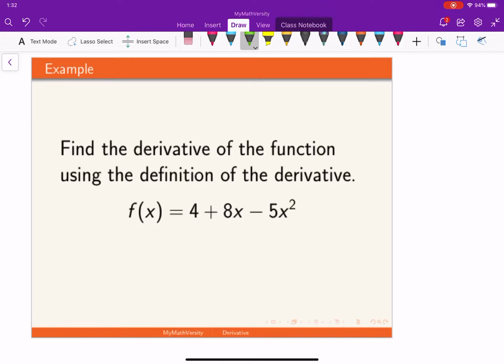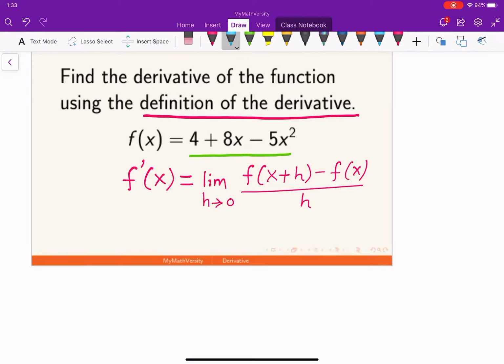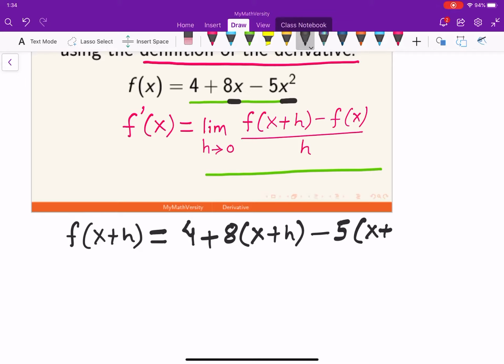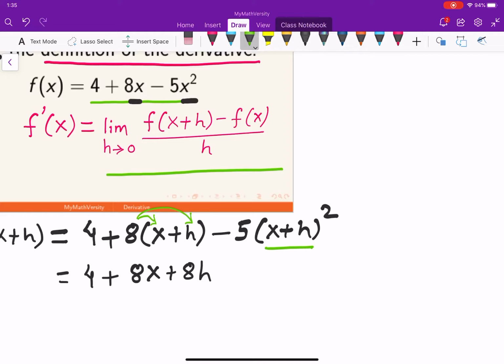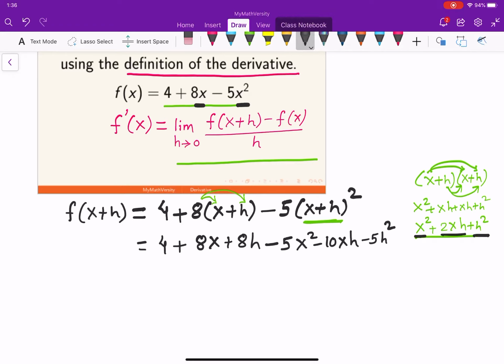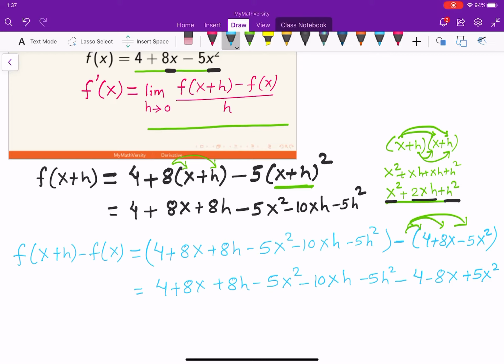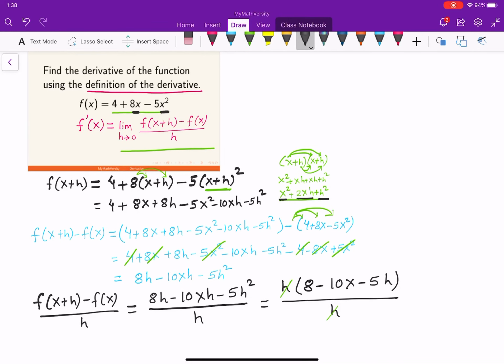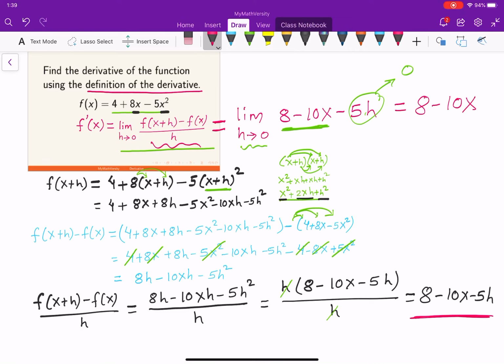Find the derivative of the function using the definition of the derivative.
In this example, we find the derivative of the given function by using the definition of the derivative. We have also discussed how the four step process can be applied to use the definition of the function.